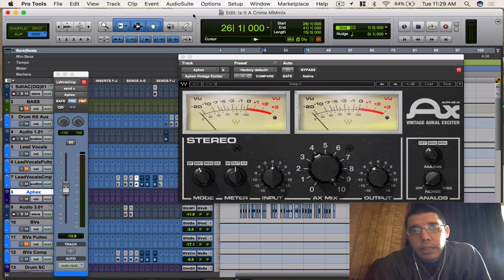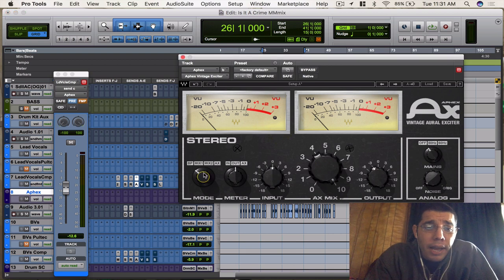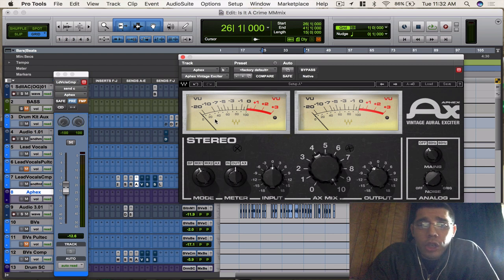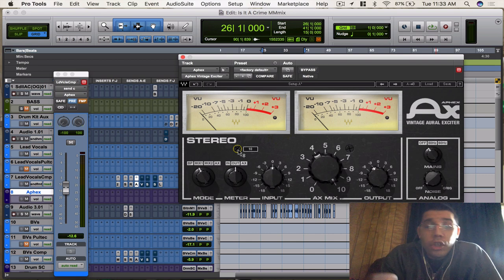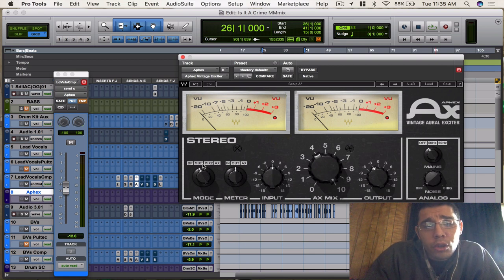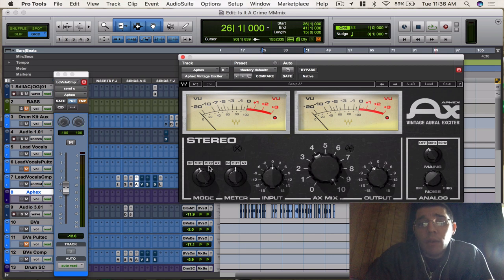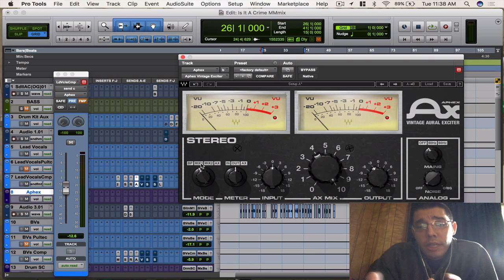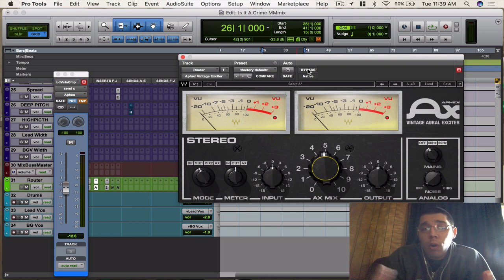How To Use: Waves Aphex Aural Exciter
In this video I will show you and talk about the ins and outs on how to use the Waves Aphex plugin on a lead vocal and master buss. This plugin will help get crispy and bright sounding vocals. I go in depth so you can understand what it is doing when you move a knob so you can hear the characteristics and color it adds.

Thanks to WhiteWave with the sponsorship and sending me the awesome Reese’s mug and creamer for my coffee. I get to start everyday with a delicious cup now!

Want more mix tips and the best ear training on your phone? Download the FREE App Audio Coach Now!